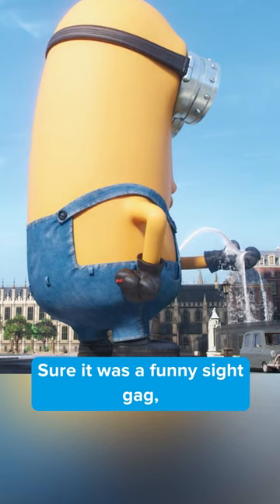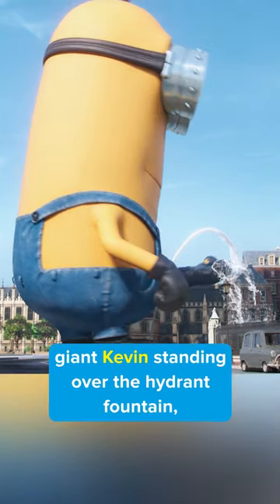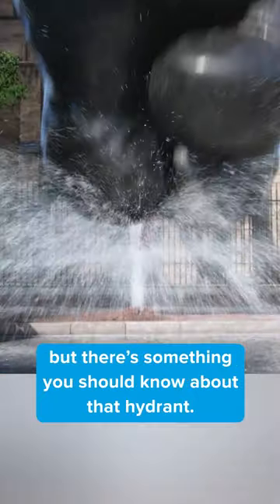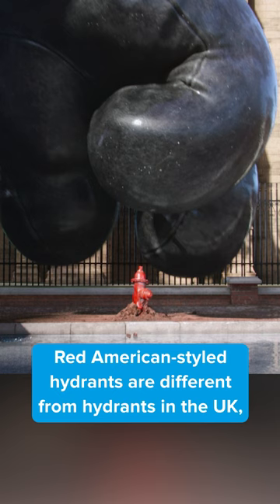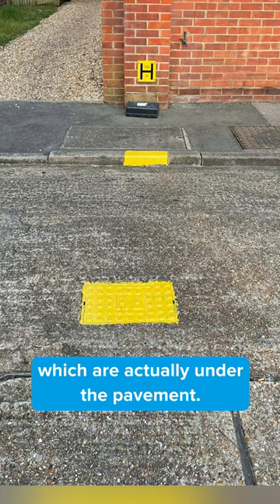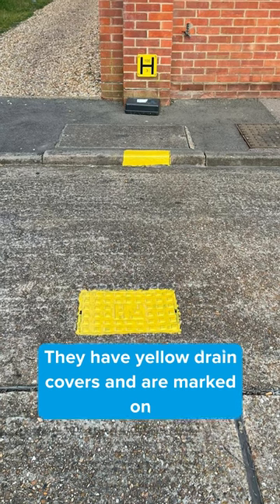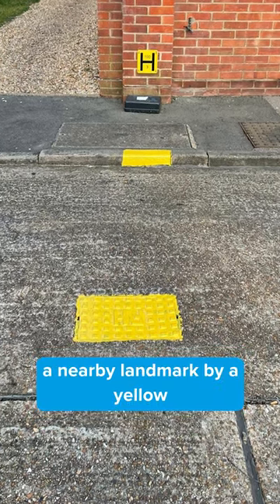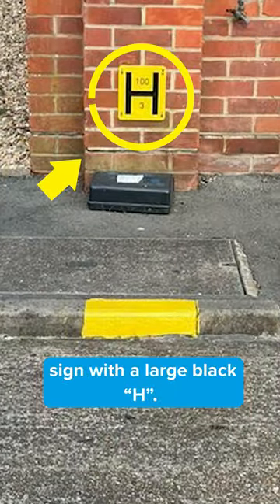Did you know this about MINIONS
Did you know this about MINIONS? Sure it was a funny sight gag, giant Kevin standing over the hydrant fountain, but there’s something you should know about that hydrant. Red American-styled hydrants are different from hydrants in the UK, which are actually under the pavement. They have yellow drain covers and are marked on a nearby landmark by a yellow sign with a large black "H".